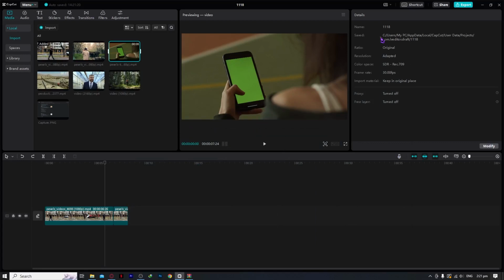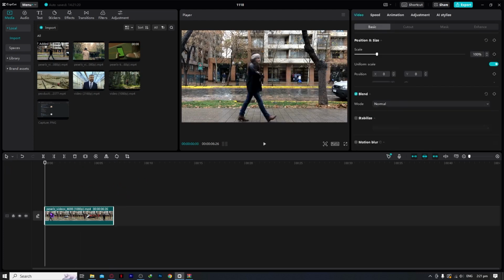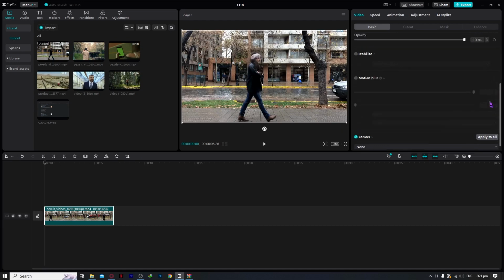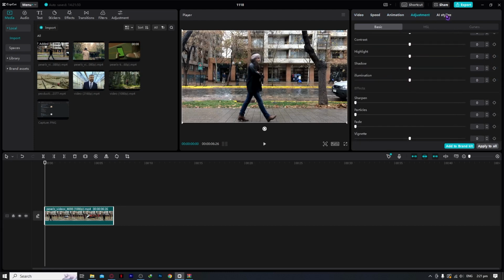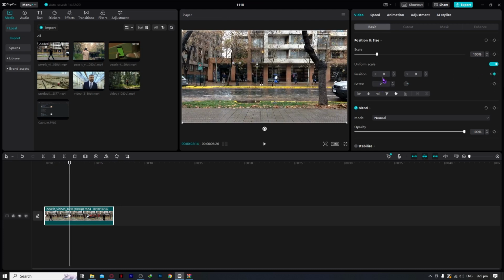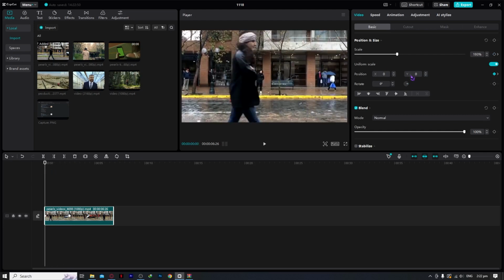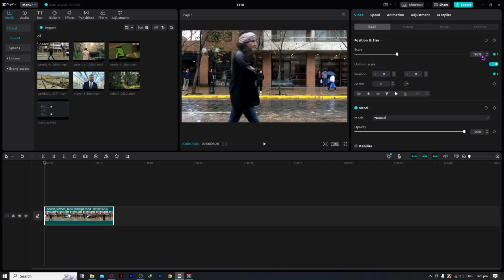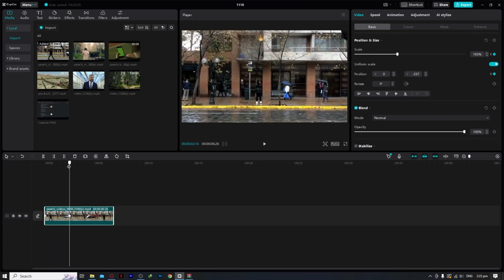How to Add Keyframes | CapCut Tutorial (2027)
In this video I show you how you can insert keyframes into video in CapCut desktop. I show you everything that you need to learn about this software.